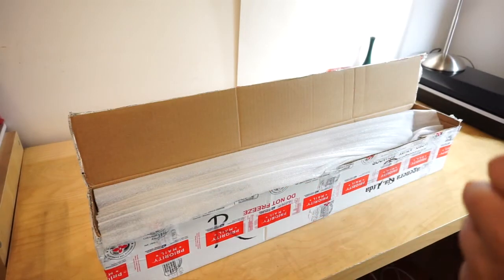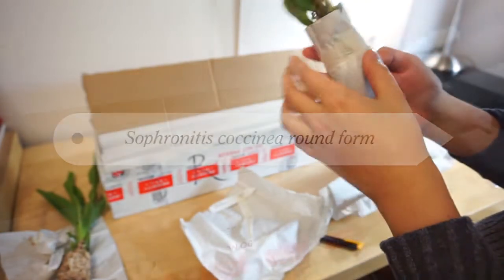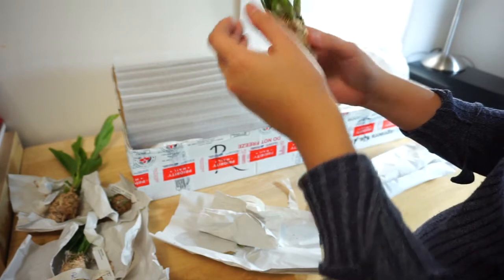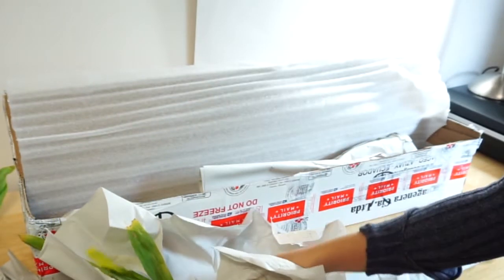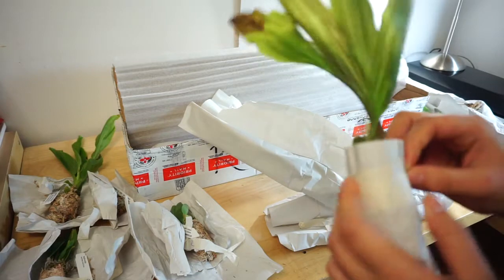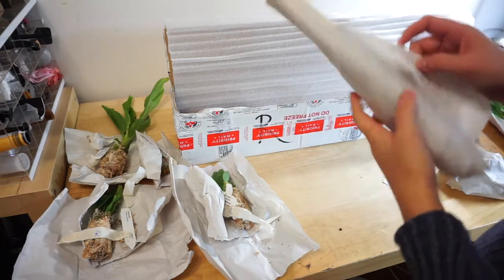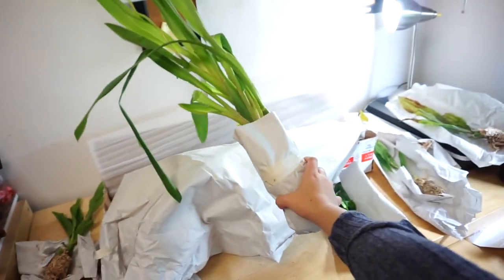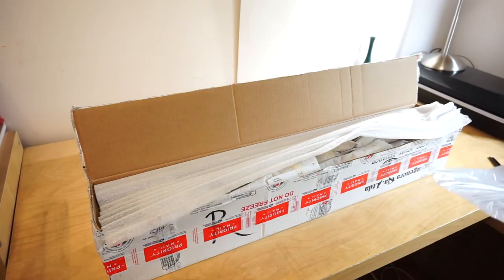Ecuagenera Preorder Haul Orchid Unboxing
Finally bite the bullet and got my first orchid order from ecuagenera. I picked the option for them to ship the order to my address in the US when they arrived at the Tamiami Orchid Expo in Florida, US, this helps me to save the high costs of CITES certificate and international shipping from Ecuador. The plants arrived in pretty decent conditions.